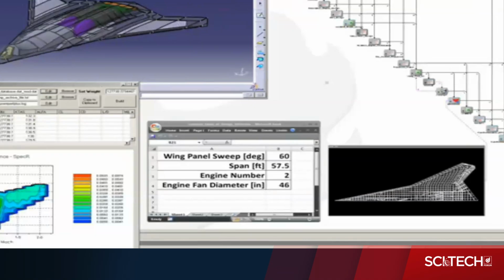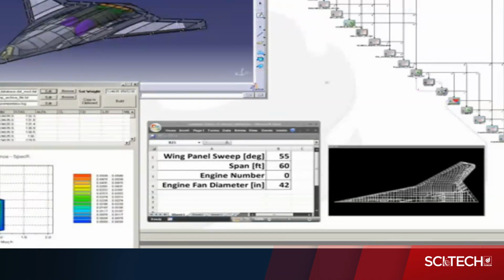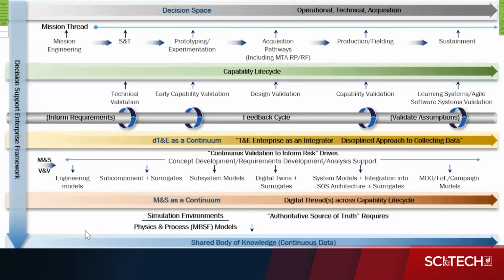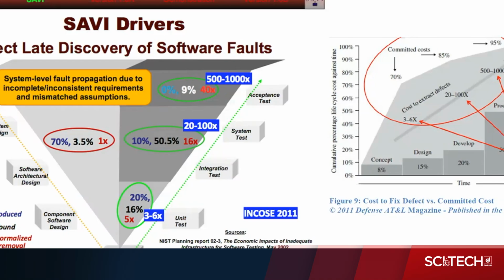The Future of Aerospace Design (Forum 360 Panel)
What does it mean to design for producibility? Hear subject matter experts address challenges and opportunities in the aerospace design process. Topics will include human-machine interaction, materials, structures, and test and evaluation.

Jesse Quinlan
Strategic Technical Advisor, Advanced Air Vehicles Program
NASA

Karen Feigh
Professor and Associate Chair for Research

Karl Hutter
Chief Executive Officer
Click Bond

Ray Kolonay
Senior Scientist for Advanced Structures, Aerospace Systems Directorate
Air Force Research Laboratory

Kenneth Senechal
Senior Advisor; Champion, dT&E as a Continuum
Office of Developmental Test, Evaluation and Assessments

Jim Walton
Fellow for Conceptual Design
Lockheed Martin